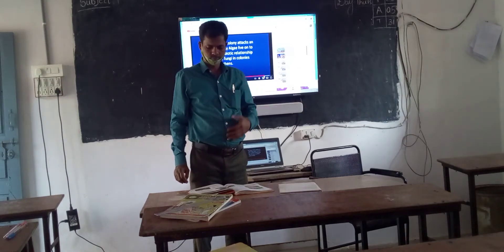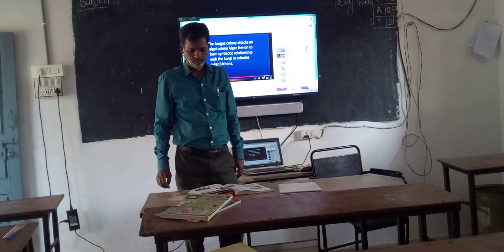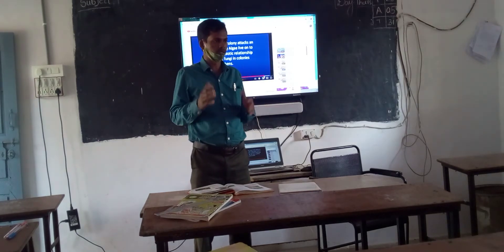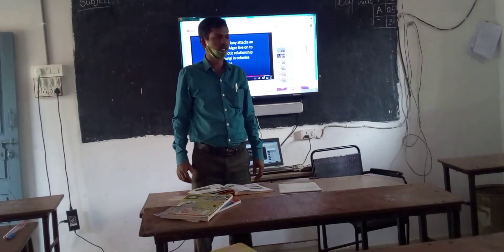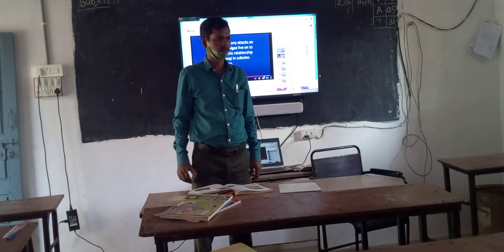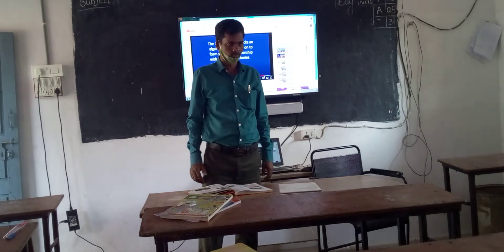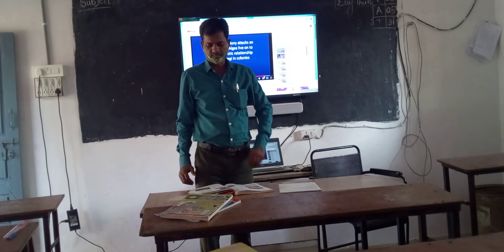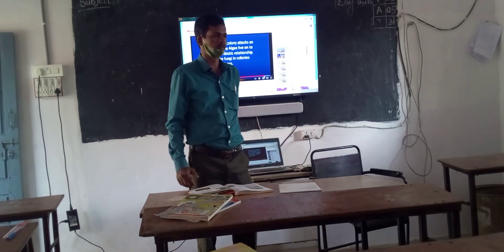kgvv 9th class biology 10.02.2022